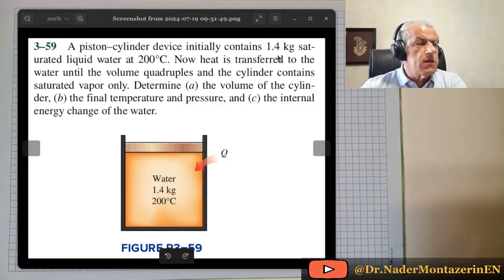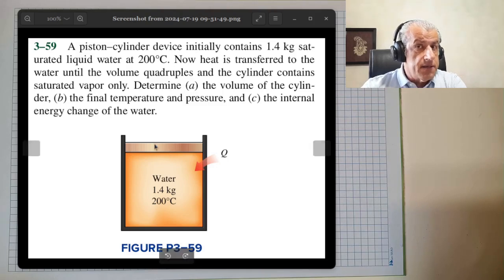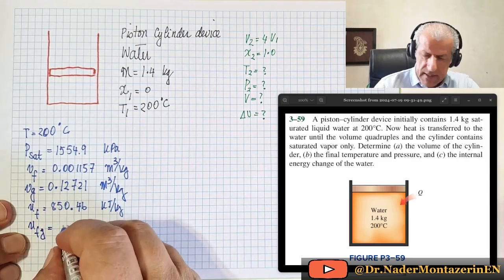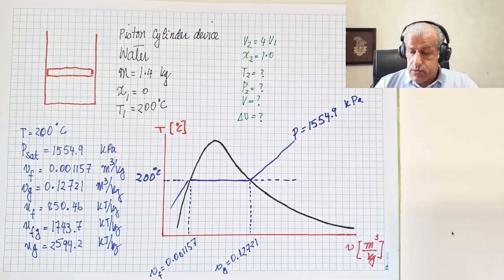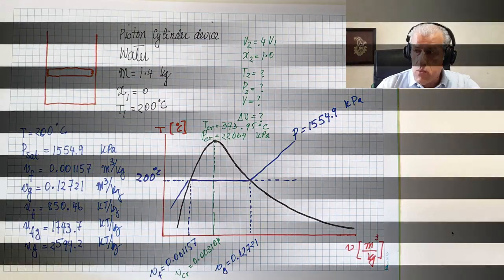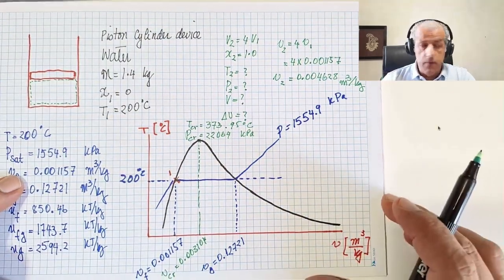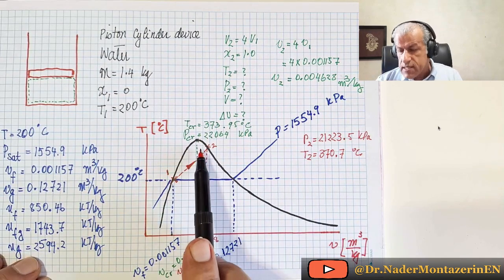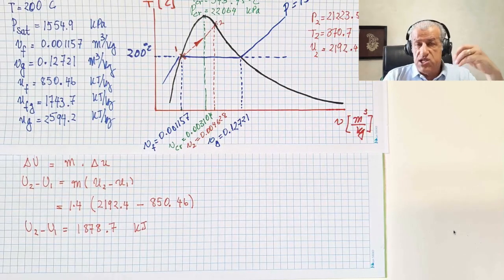Thermodynamics with Dr. Nader Montazerin (3038)-Variable pressure process in piston-cylinder device